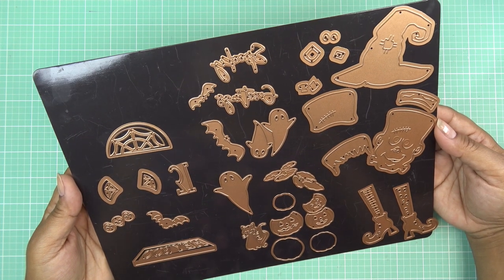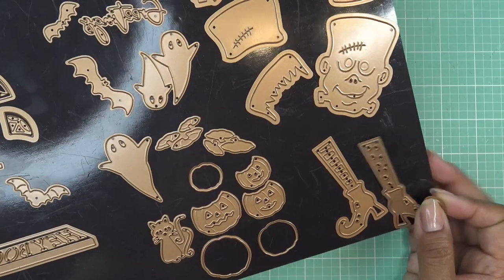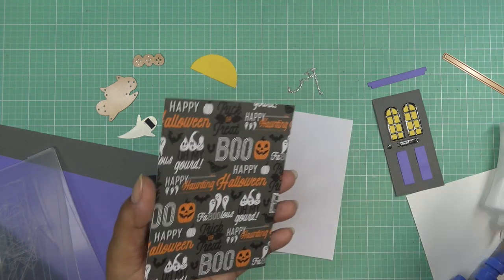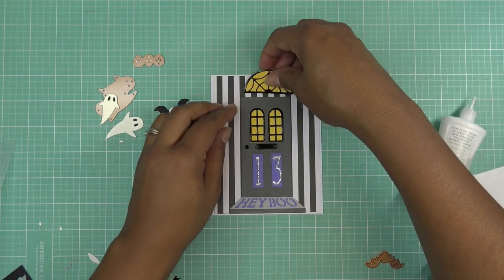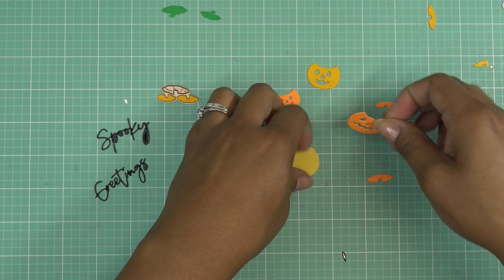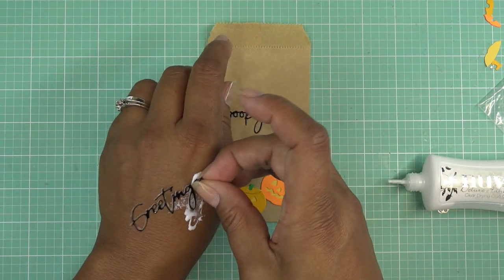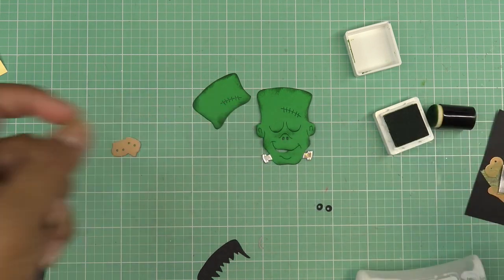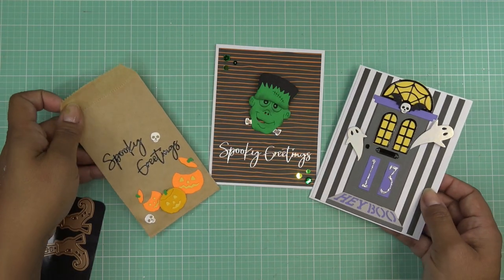Spellbinders Halloween Collection: Open House "Boo!" & "Halloween" and Let's Be Frank Dies Tutorial!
***SPELLBINDERS AUTUMN WAREHOUSE SALE BEGAN TODAY! DOLLAR DEALS, ETC...***

Kraft paper bags (3 x 5, pack of 100)

Mailing Address:
Vianney Luna
United States